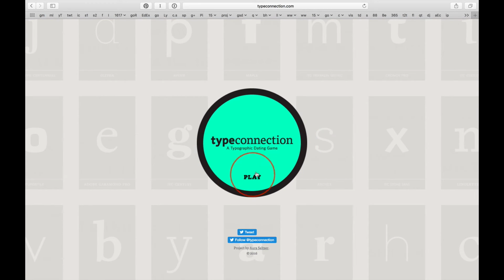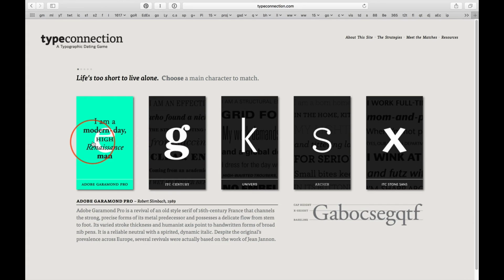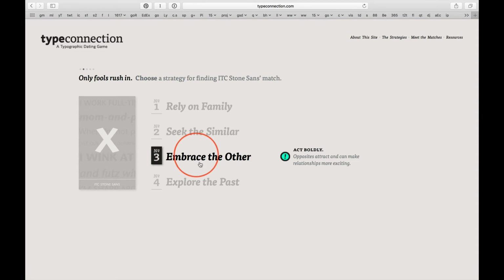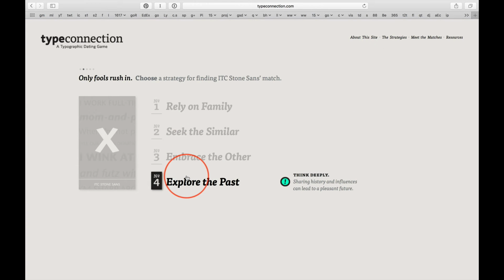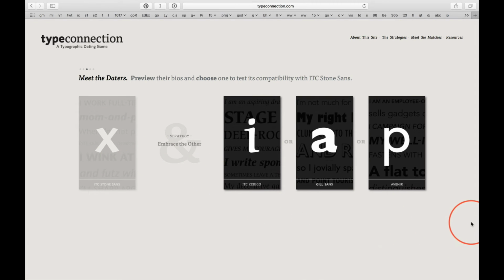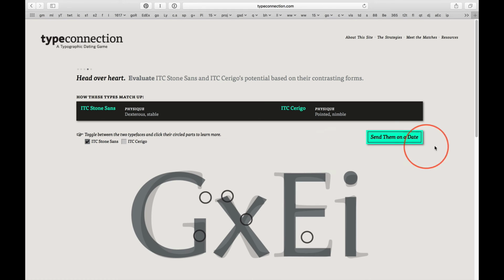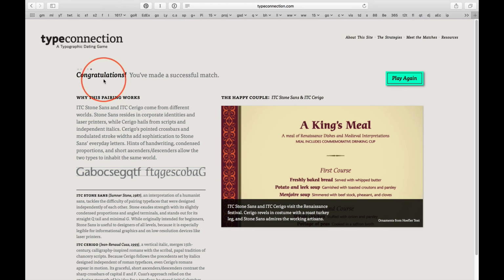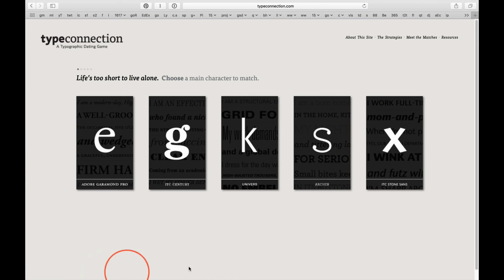TypeConnection: A Typographic Dating Game